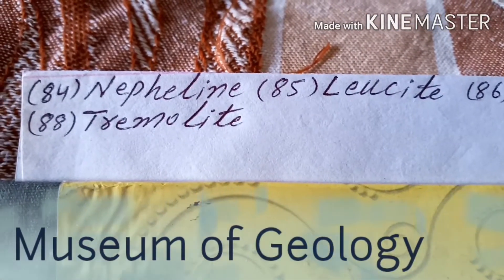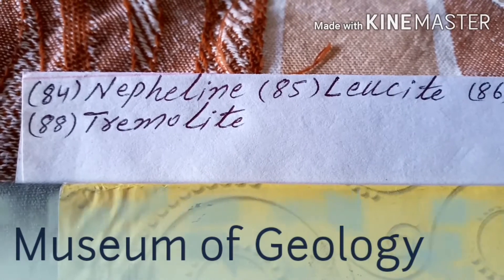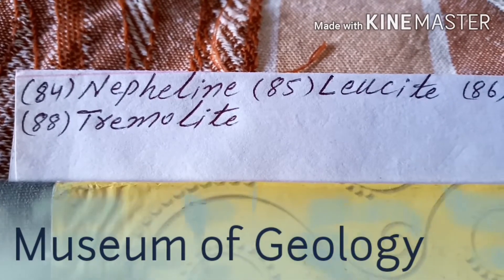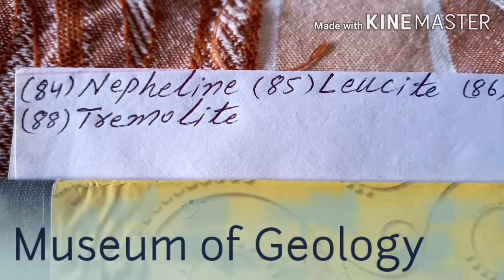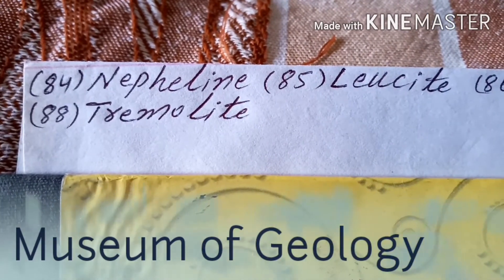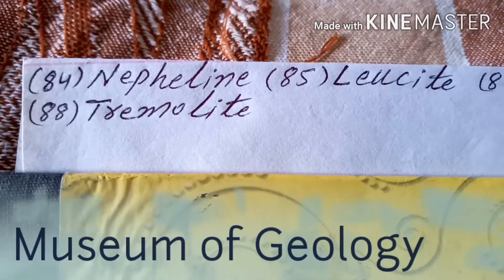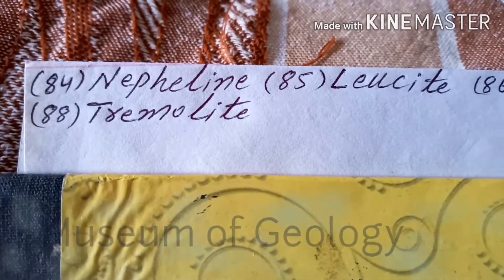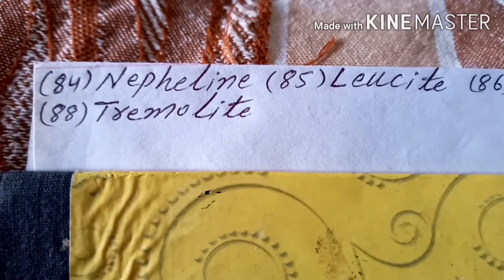Minerals Properties Part (21)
Very Valuable and important Properties of Minerals specifically for Geologists and students of earth sciences.